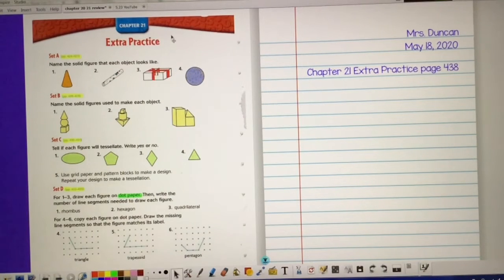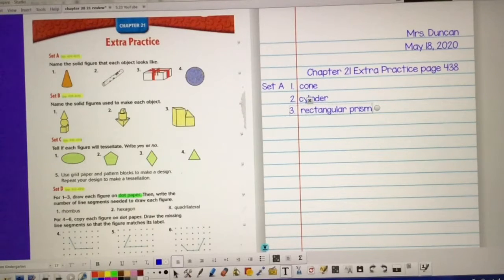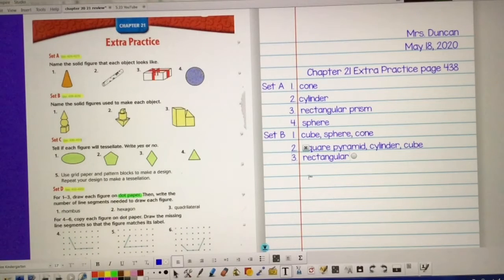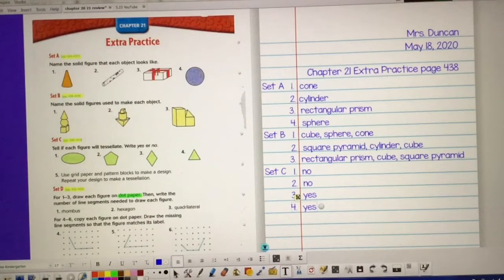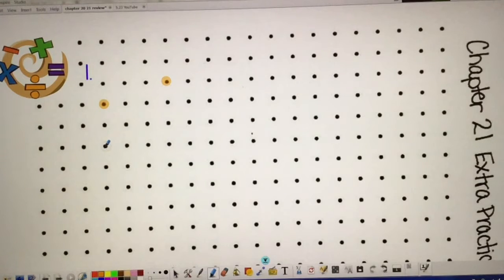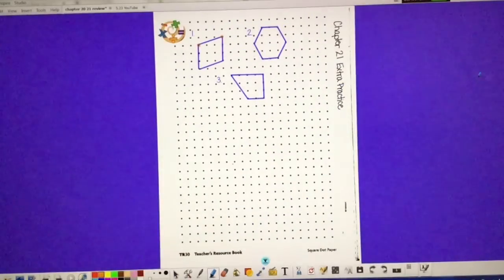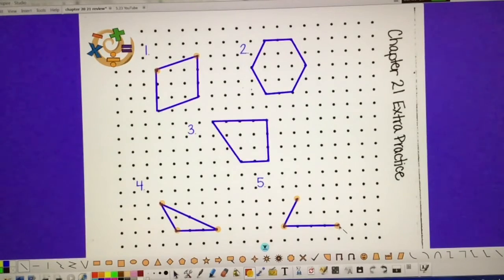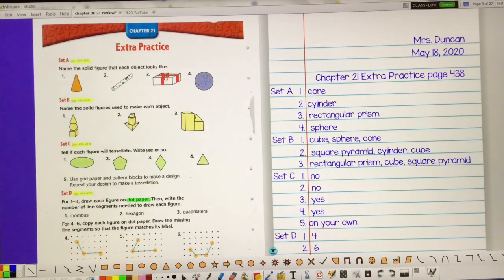Chapter 21 Extra Practice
Chapter 21 Extra Practice page 438